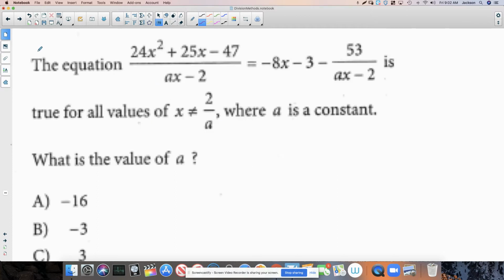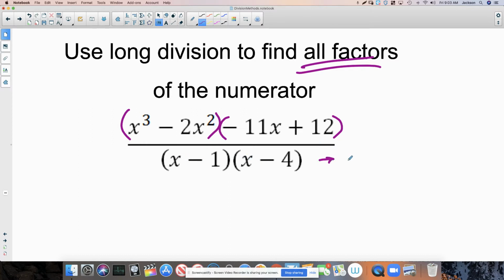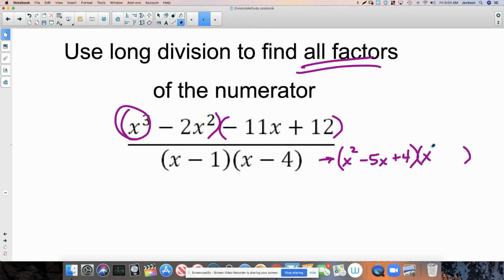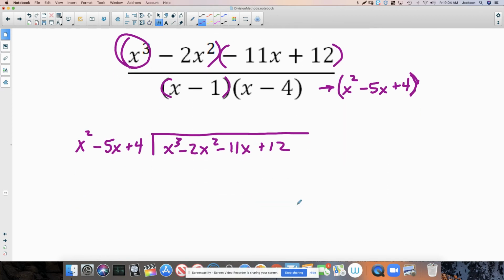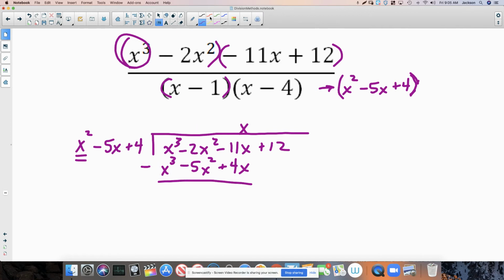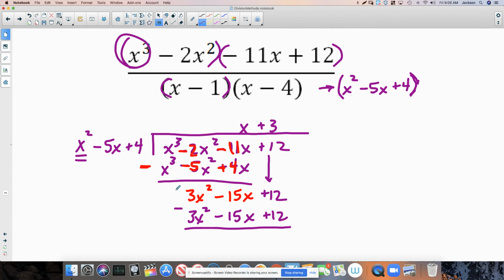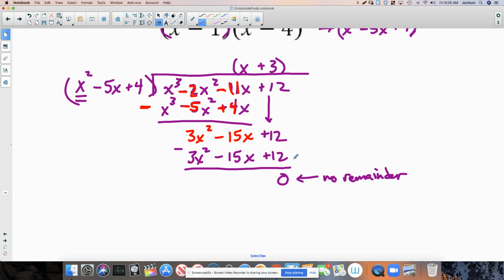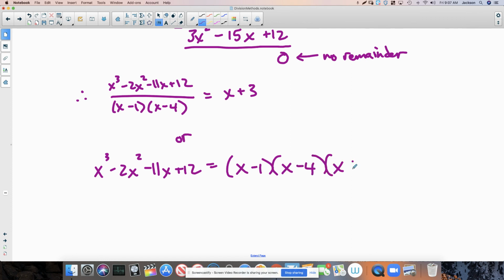Long Division of Polynomials: Example #3